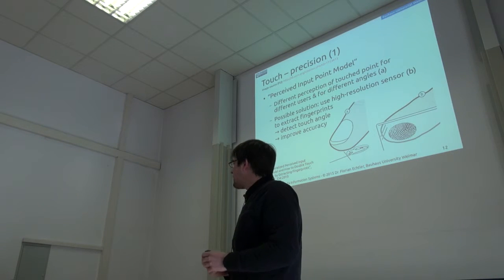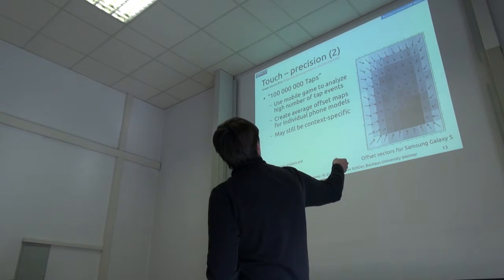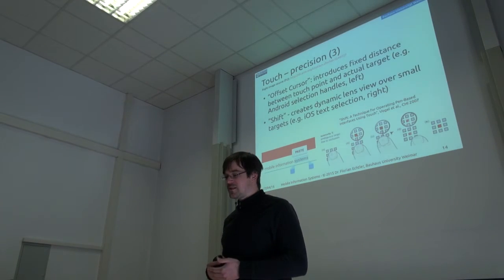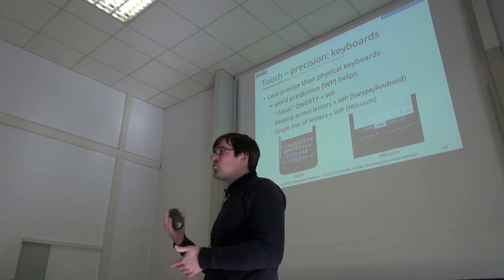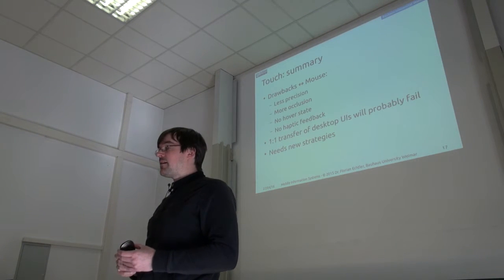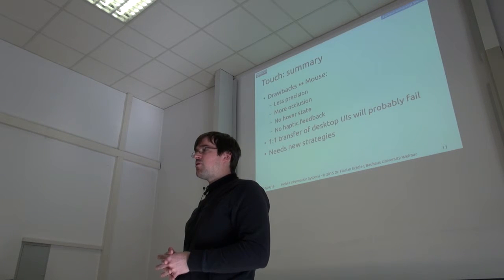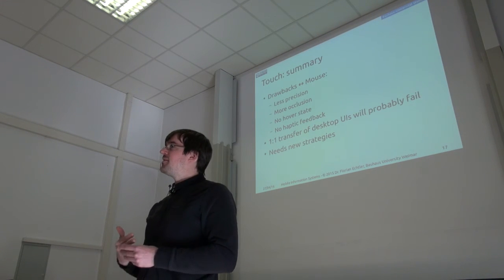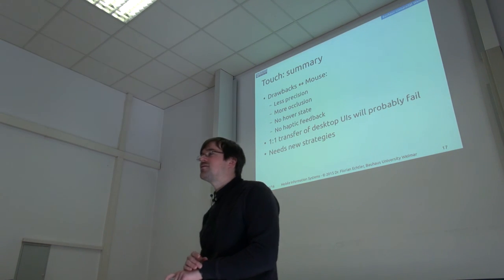MIS 2016 - Lecture 4 - I/O on Mobile Devices - Part 2